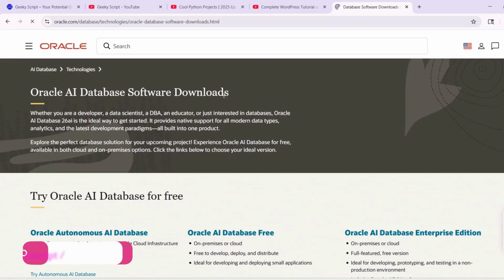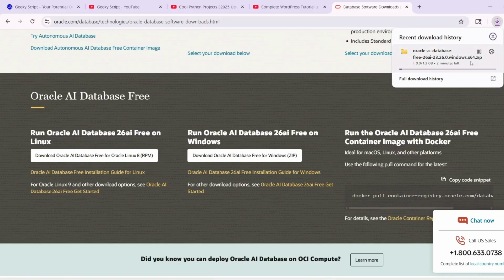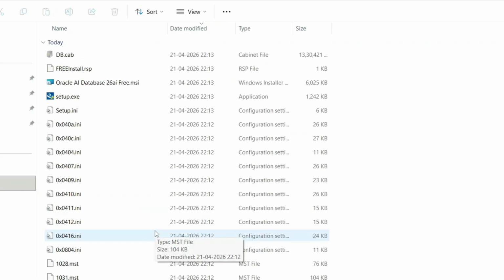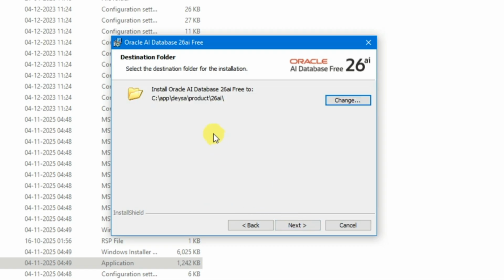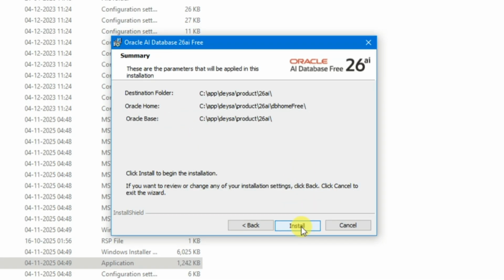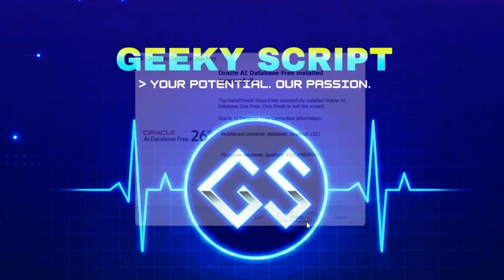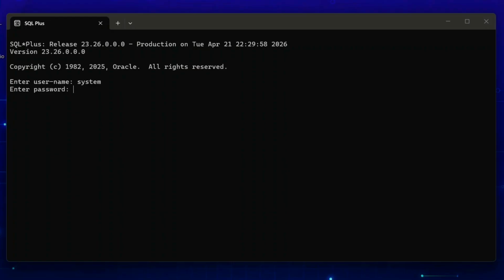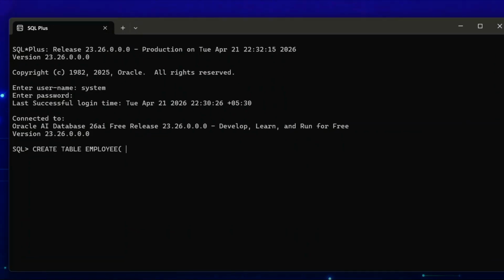How to Install Oracle 26AI on Windows 10/11 [ 2026 Update ] Oracle SQL Programming | Complete Guide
Hello Everyone! Today in this video I am going to step-by-step guide you on How to install Oracle 26AI for SQL Programming on Windows 10/11. Windows (64-bit).

Installing Oracle 26AI is very easy. Just follow the following steps and there you go to create your first SQL database!! So let's begin.

Step 1.  To install Oracle 26AI first you just need to download a .zip file from the following Link:

Step 2. After downloading Oracle 26AI, extract it as shown in the video.

Step 3. Now simply run the Oracle 26AI setup file as shown in the video.

Oracle Database 26AI is a multi-model database that provides full support for relational data, for example, SQL, and also non-relational data, such as JSON, XML, text, spatial, and graph data.

Step 4. Now after installing Oracle26AI, just simply login into the server from SQL Plus as it is shown in the video.

Step 5. After making a successful connection now it's time to create your own SQL table. For that, simply type CREATE TABLE Command as shown in the video. And there you go!!

Step 6: Also watch the following video to know how to install SQL Developer and setup your Oracle 26AI with SQL Developer
Link:

Topics addressed in this tutorial:
How To Download And Install Oracle 26AI and SQL Developer On Windows 10/11 64-bit OS
How to install the Oracle 26AI and SQL Developer on Windows 10/11
Install Oracle 26AI and SQL Developer on Windows 10/11
How to Install Oracle 26AI and SQL Developer and Get Started